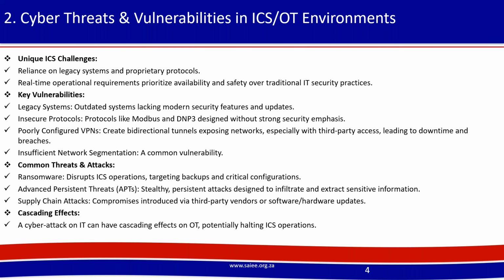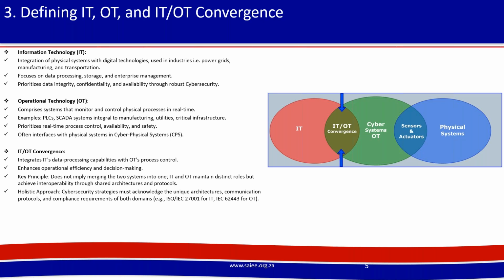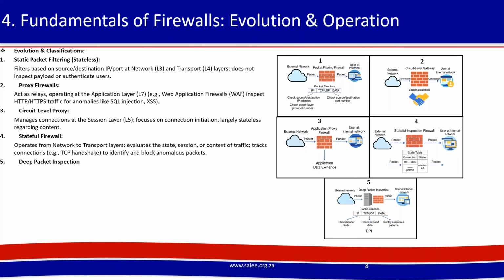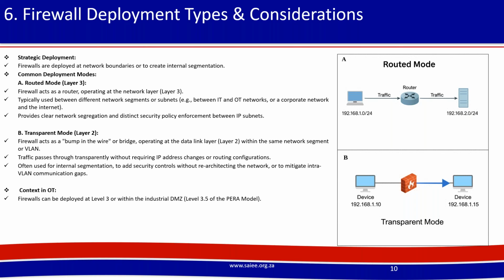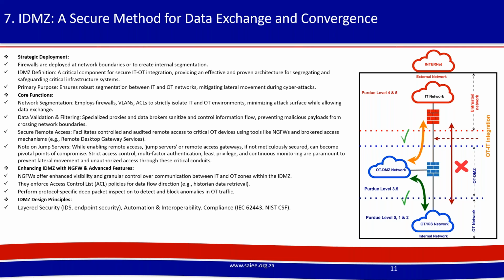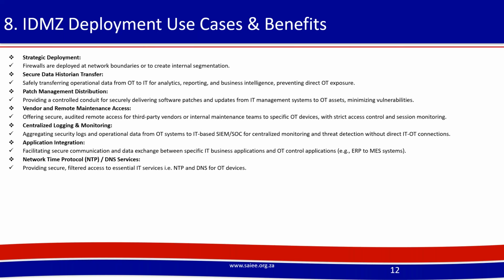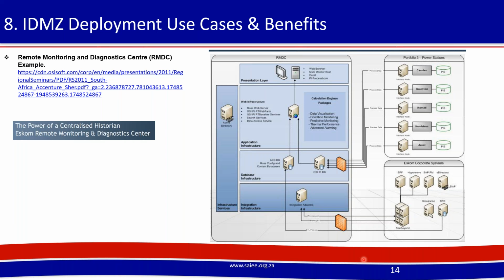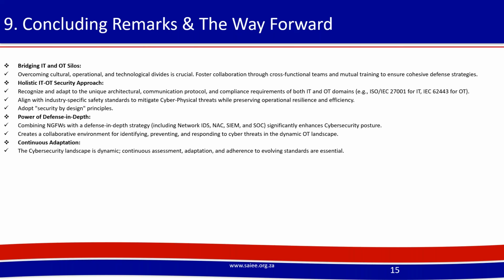RESILIENT AND SECURE ENERGY INFRASTRUCTURE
This webinar discusses the growing need for robust cybersecurity and operational resilience in modern energy systems by integrating Information Technology (IT) and Operational Technology (OT) through secure architectural practices and advanced cyber defence tools.  It explores how Industrial Demilitarised Zones (IDMZS) and Next-Generation Firewalls (NGFWS) are critical enablers for secure IT-OT convergence, particularly in ICS and critical grid environments.